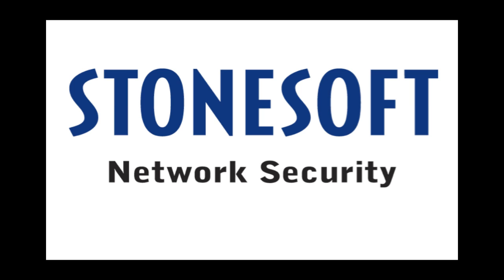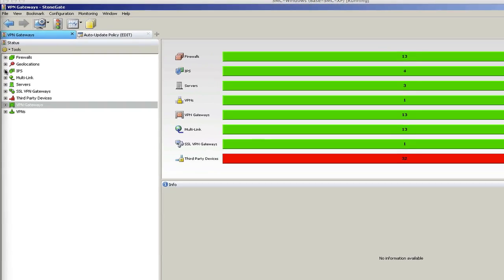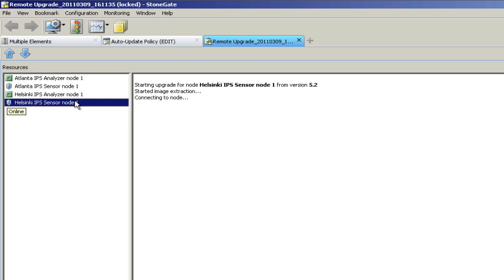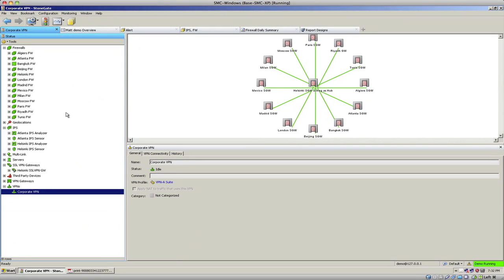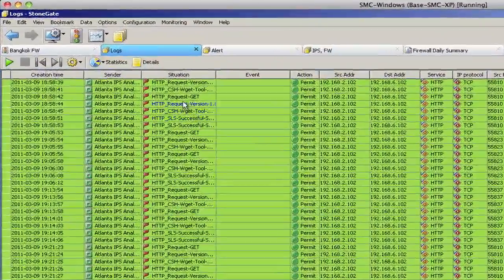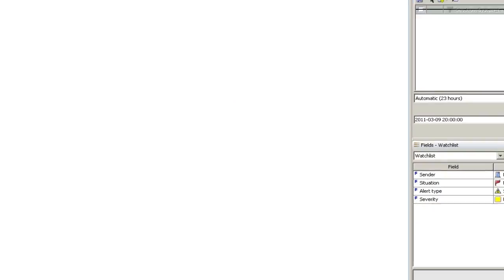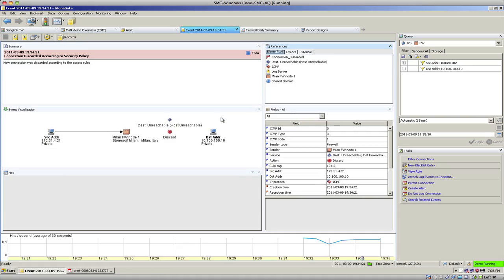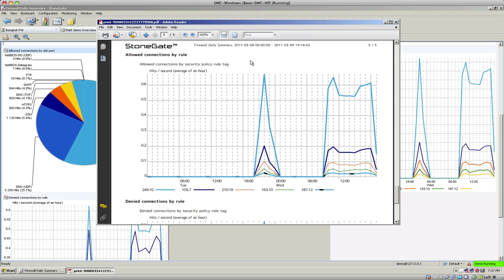Stonesoft AET and Management Demo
Demonstration of Stonesoft Advanced Evasion Techniques and StoneGate Management Center